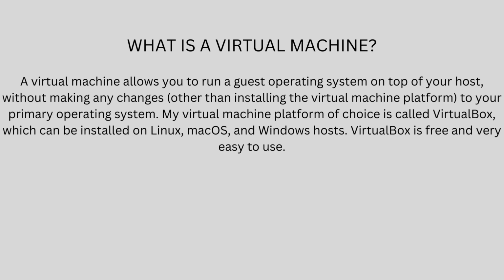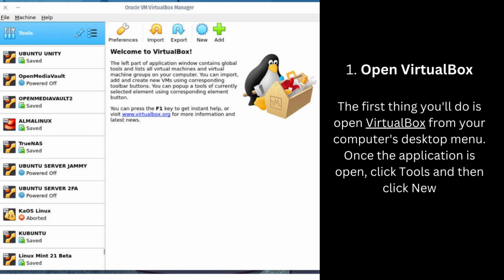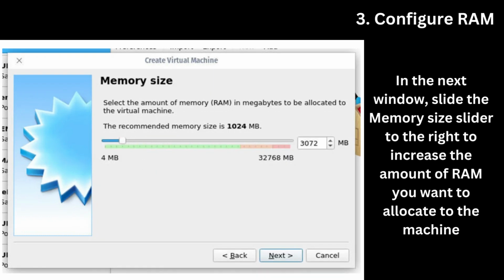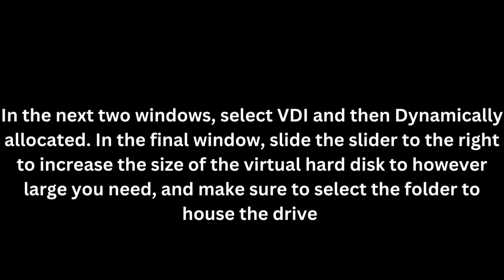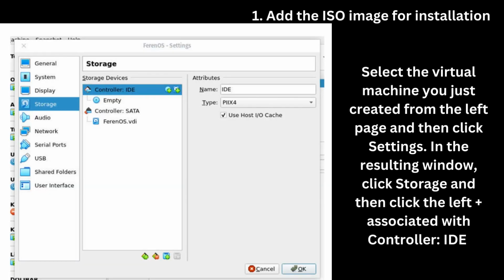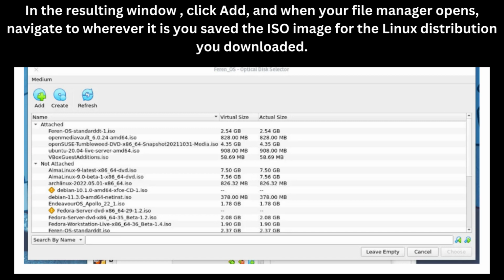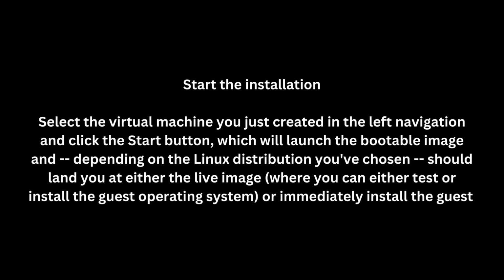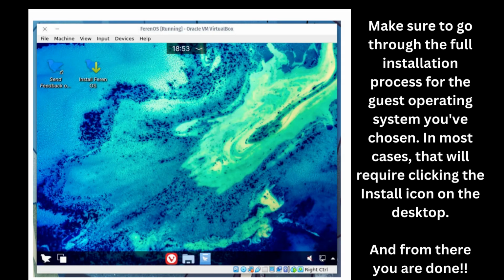create,configure and install OS in a virtual machine